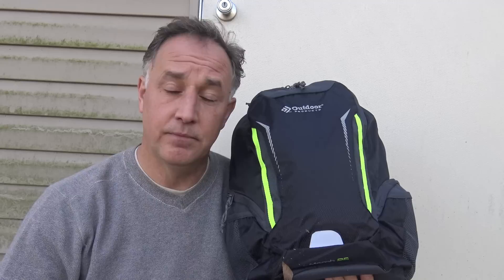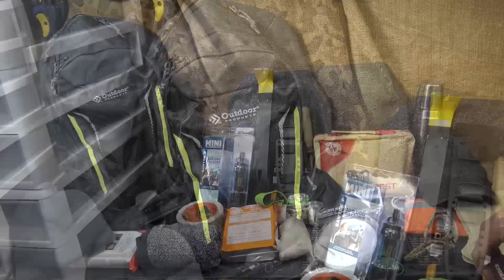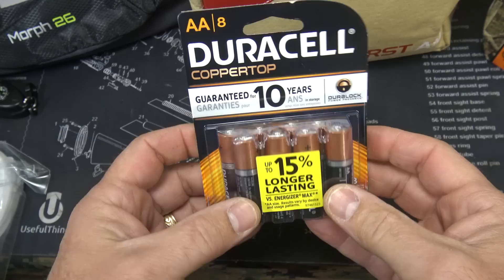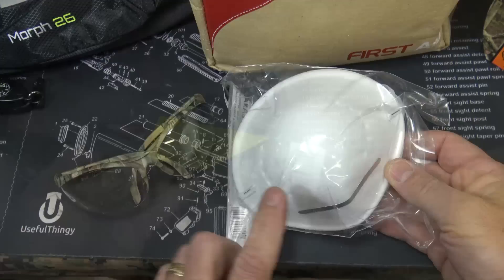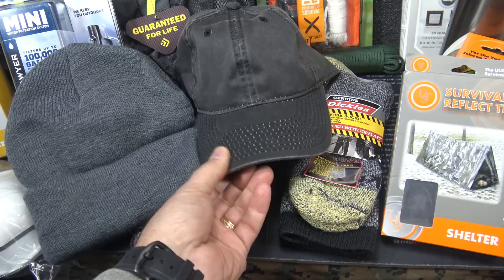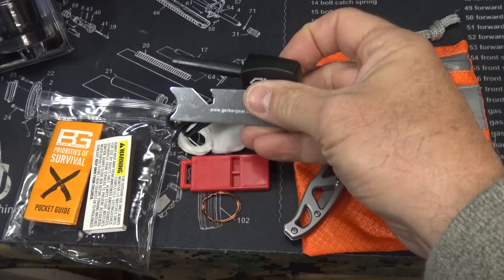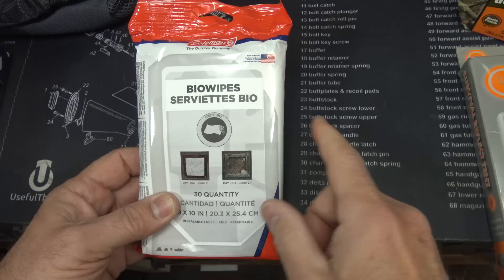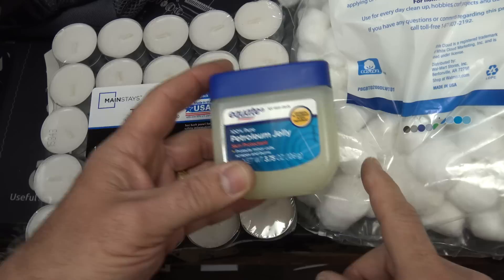DIY Walmart Premium Bug Out Bag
Sensible Prepper Presents: DYI Walmart Items Bug Out Bag/ Get Home Bag. Having built a super cheap Walmart B.O.B. we decided to put together a higher end set up using their more premium items. The total cost before tax was $313.76

Bug Out Bag Contents:
Morph 26 Back Pack $18.97
Gerber Prodigy Fixed Blade Knife $49.97
Gerber Suspension Multi-Tool $26.84
Sawyer Mini Water Filter $19.97
Maglite Flashlight $22.32
Energizer Headlamp $19.97
Duracell AA Batteries $6.18
Survival Reflect Tent $8.74
First Aid Kit $15.88
SS Thermos $18.67
Stanley Wonder Bar $8.97
Tealight Candles 50ct $2.33
Dickies Work Socks $8.77
Dust Mask $.97
Coleman Bio-Wipes $3.97
Gorilla Tape $5.77
Bear Grylls Basic Survival Kit $19.97
4-1 Whistle $3.97
550 Paracord $5.97
Water Bladder $9.97
Survival Food Bar $4.97
Artic Watch Cap $5.00
Waxed Cotton Ball Cap $7.47
Safety Glasses $5.97
Leather Gloves $9.56
Petroleum Jelly $.97
Cotton Balls 200pk $1.88
Total Cost $313.76 plus tax